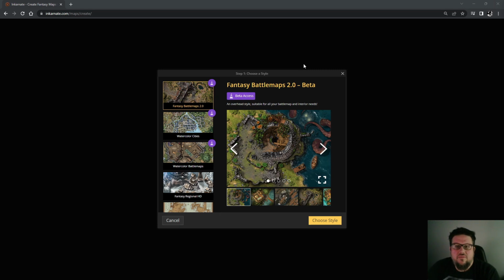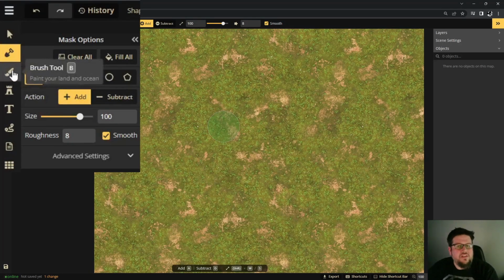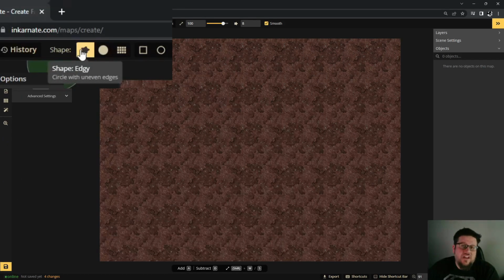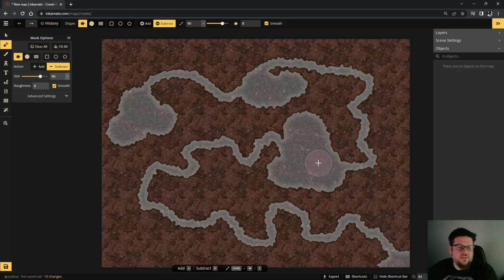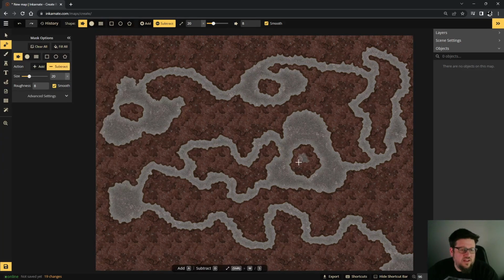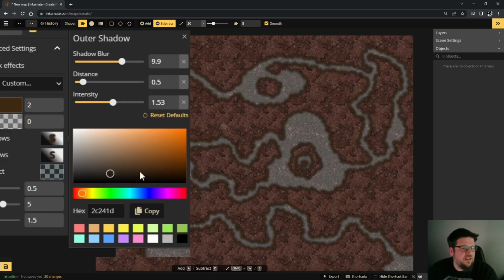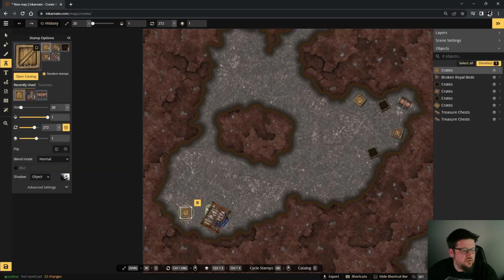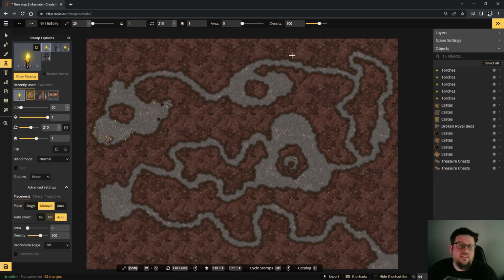Inkarnate: Simple, Fast Caverns!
In this video I walk you through an easy way to create caves, caverns and even dungeons. Don't have the time to spend hours working on a cavern map? Well today in less than 10 minutes I'll show you how you can create a cavern.
Good for every day maps, long term campaigns, as well as that minute you're in the middle of running a TTRPG session and forgot to plan out a cavern, you can make one in the time it takes many people to grab a snack.